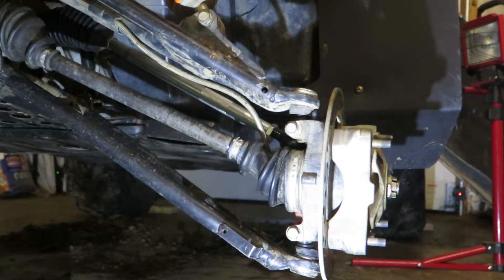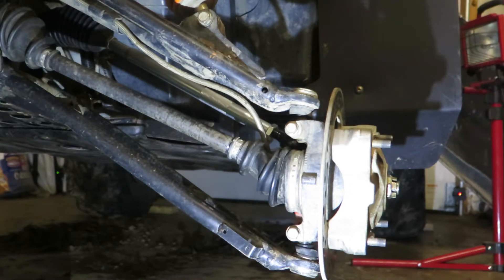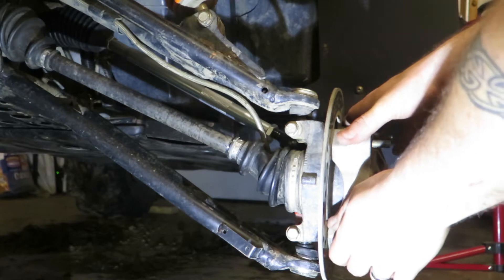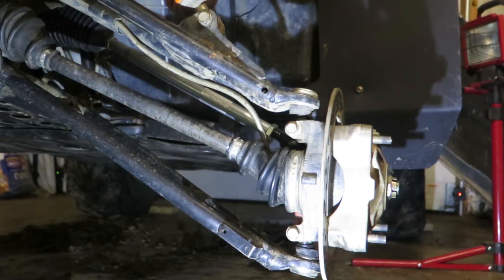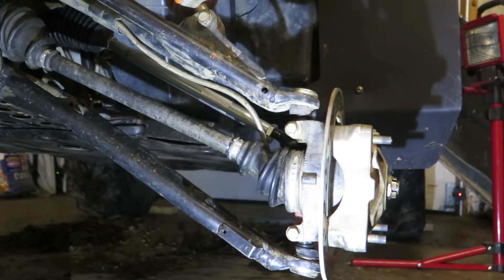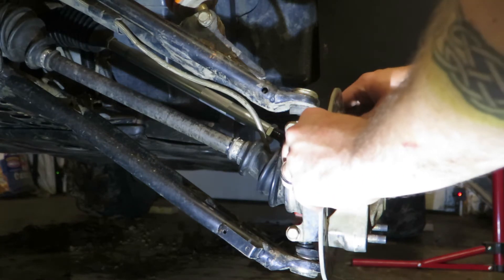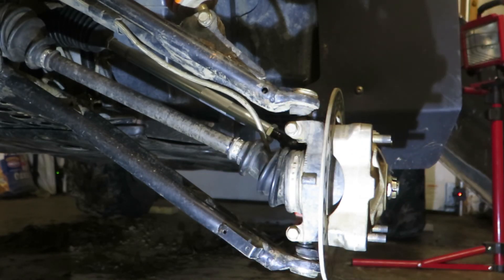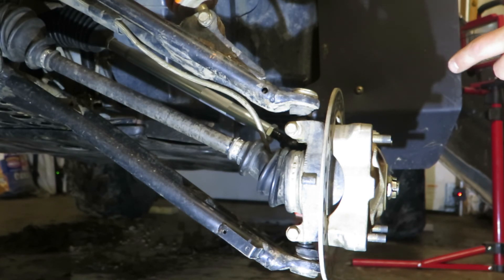Polaris Rzr bad wheel bearing? Only 400 miles...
Bought American Star products...  Seems like the drivers side wheel bearing is already bad?  The rest seem perfectly tight.  Fan fell down at the end of the video, that's the crashing noise you hear.

Any ideas what this could be?